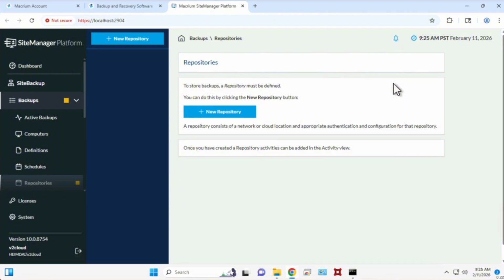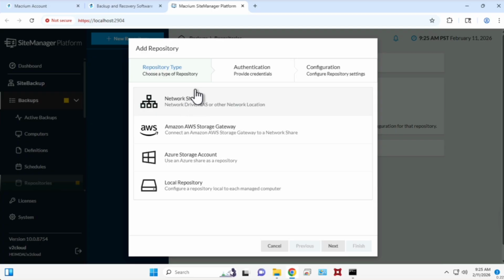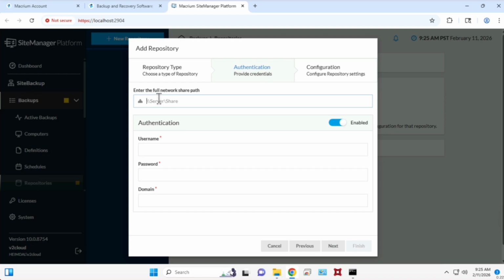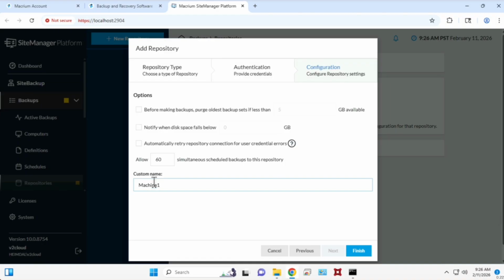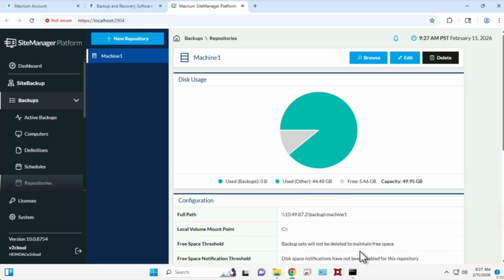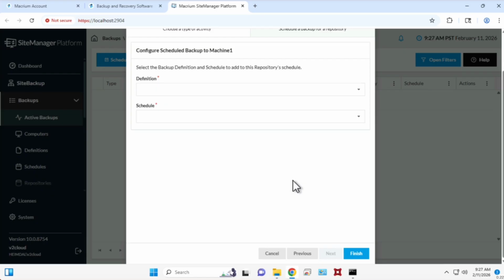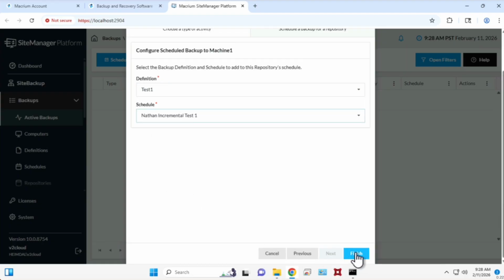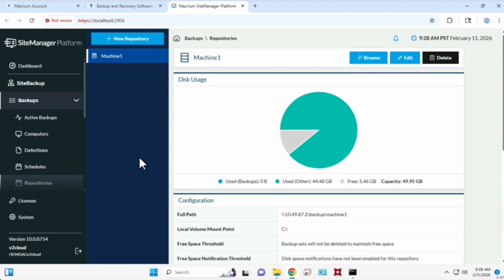Macrium Walkthrough Part 6: Repository Setup.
Welcome to Part 6 of our Macrium Walkthrough series. In this video, Nathan from Rain Networks, goes over setting up a repository in Macrium SiteManager. A repository is where you save your backup files for the backup jobs across your network.